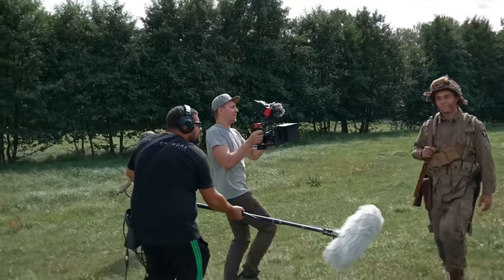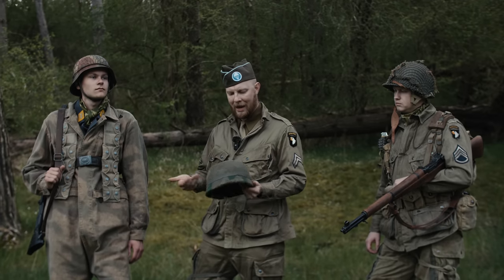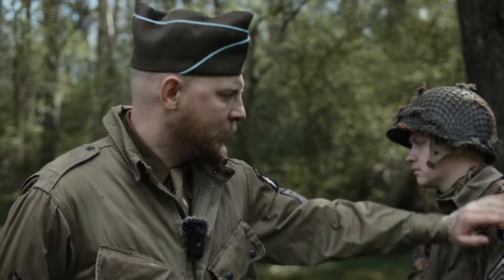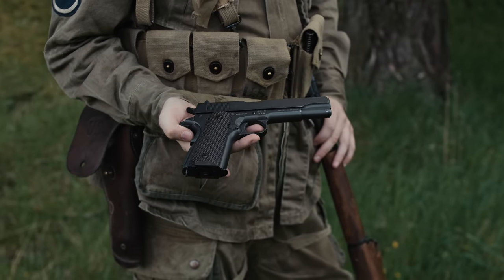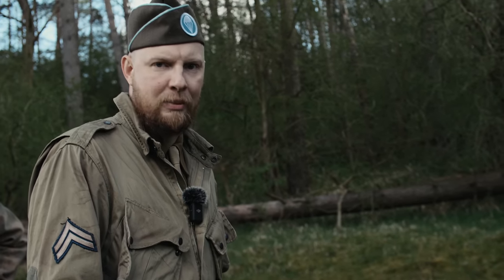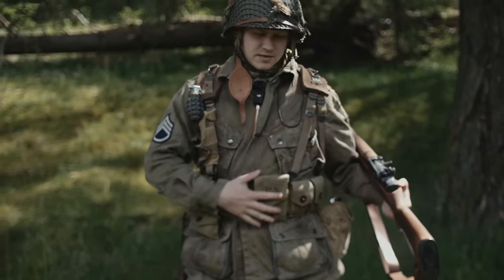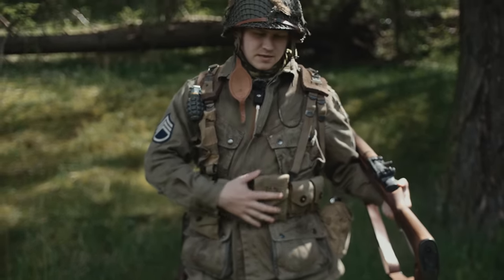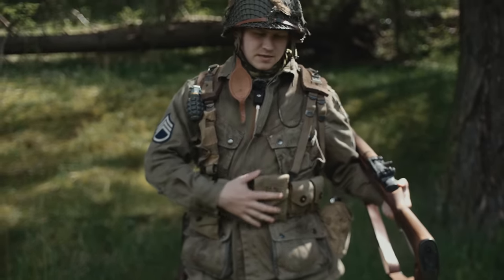Schlacht um Carentan - Airborne vs Fallschirmjäger 1944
zu gesundheitsbezogenen Angaben und hole dir AG1 im
Abo nach Hause, ganz ohne Vertragslaufzeit. Sichere dir bei deiner AG1 Erstbestellung einen gratis
Jahresvorrat an Vitamin D3+K2 & 5 Travel Packs!

Heute vergleichen wir die beiden Luftlandeeinheiten, die sich im Kampf um Carentan gegenüberstanden: die Soldaten der US Airborne Divisionen und die Angehörigen der deutschen Fallschirmjäger.

📺 Hauptkanal ➡️   @ParaLightWorX

🛒 Amazon Wishlist